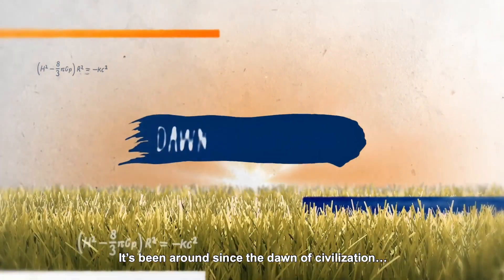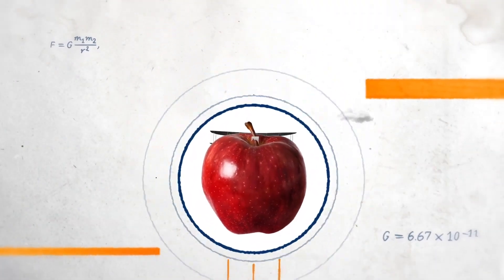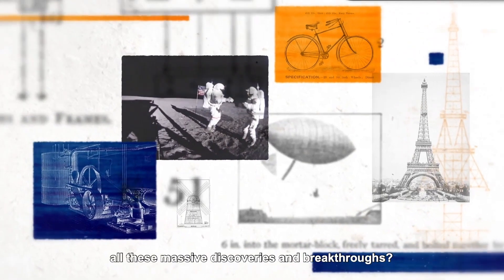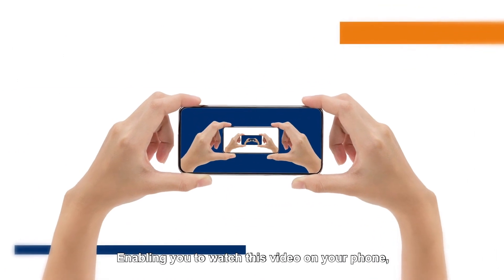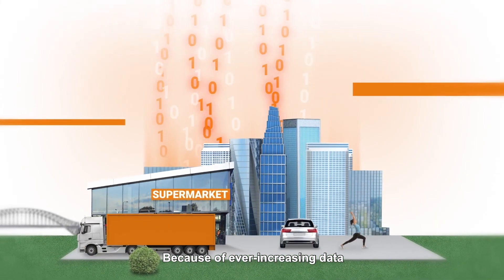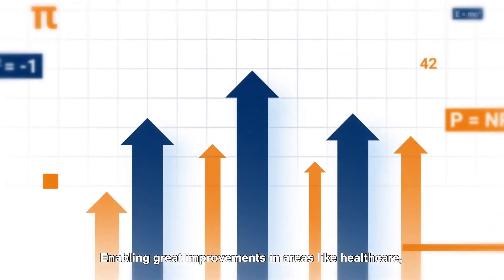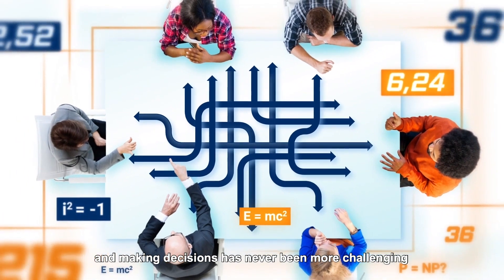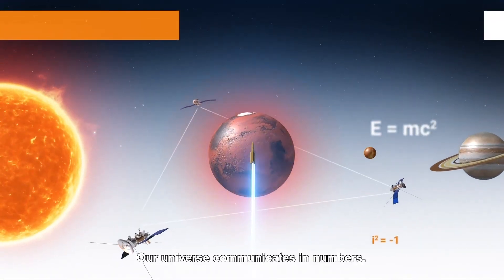Mathematics is Everywhere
Mathematics has unnoticeably an enormous impact on our lives. Mathematics is everywhere. It helps us to make better decisions, and to solve tomorrow’s challenges. Discover yourself how our universe communicates in numbers.